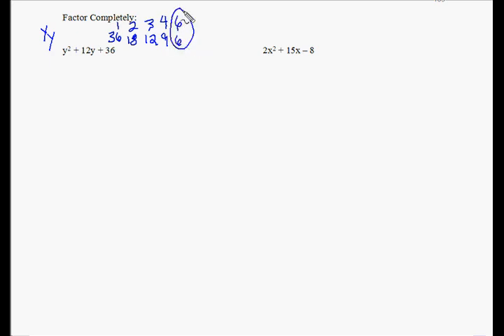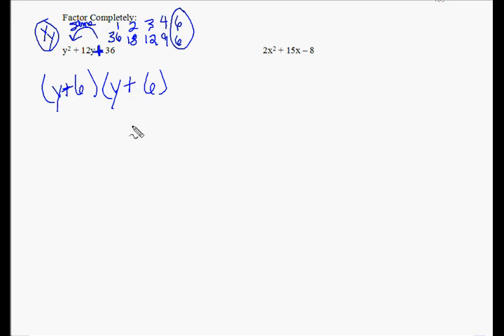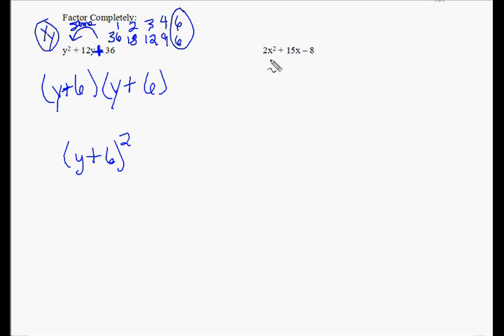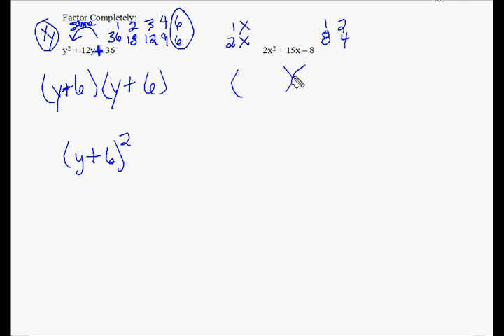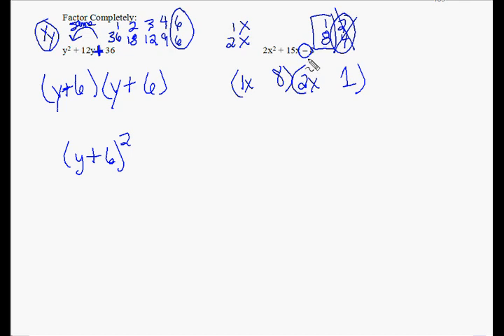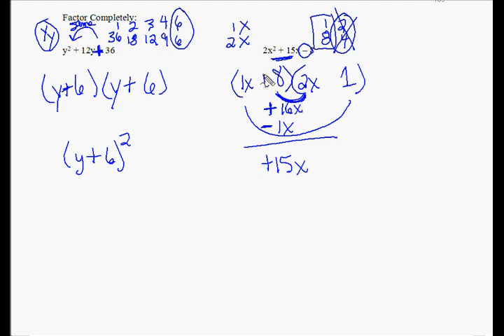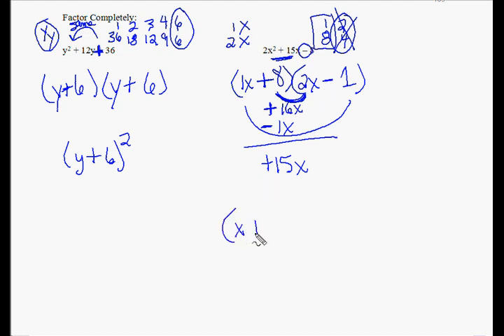21h Factor 3 terms example 1